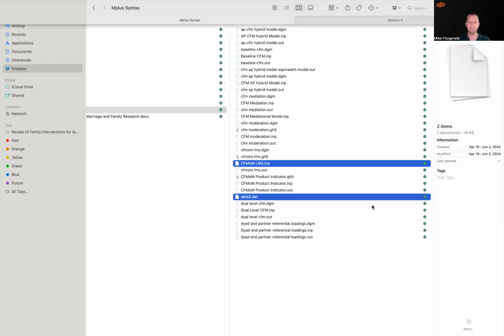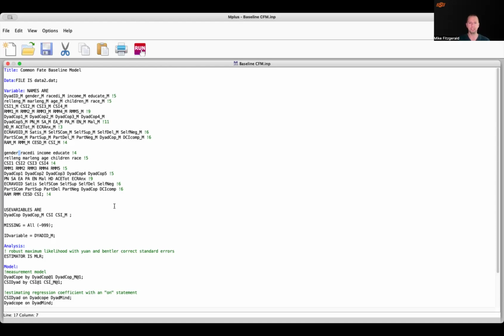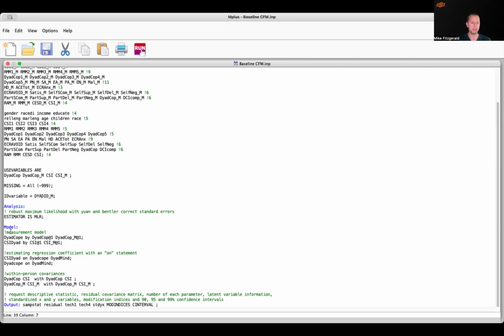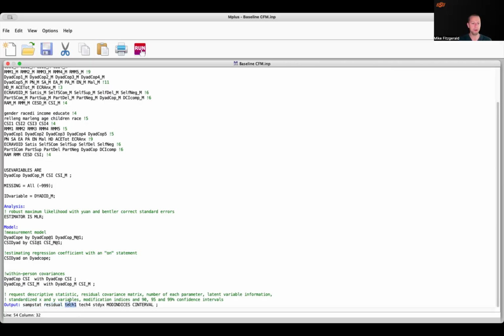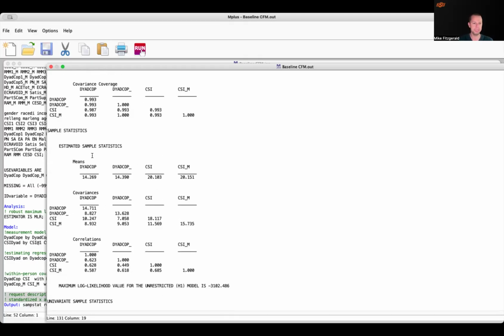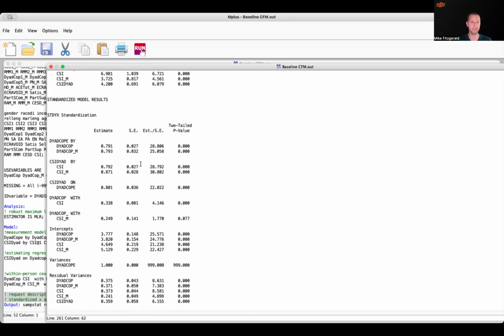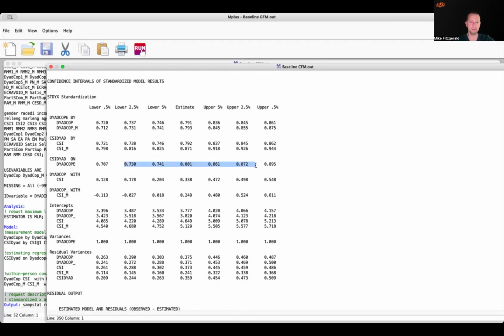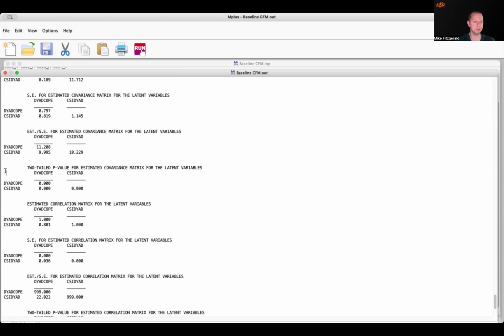JMFT Demonstration Video: Common Fate Model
This video is associated with the article entitled "Estimating Dyad Level Processes in MFT Research: General Overview of the Common Fate Model and Extensions Into Mediation, Moderation, Growth, and Hybrid Models" published in the Journal of Marital and Family Therapy.